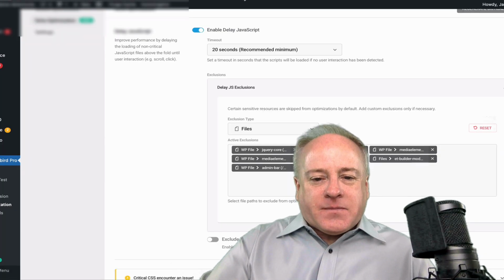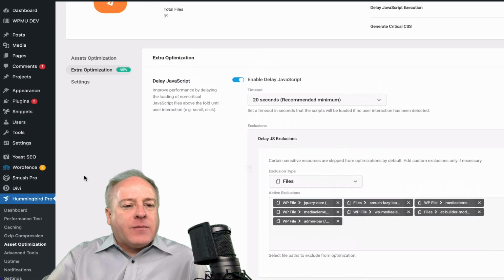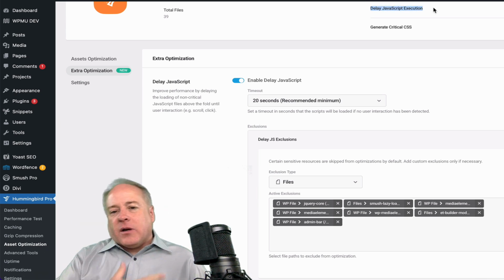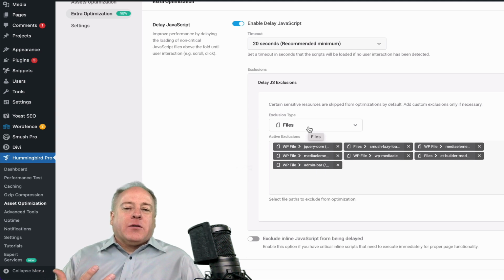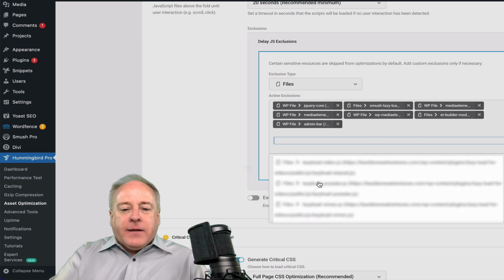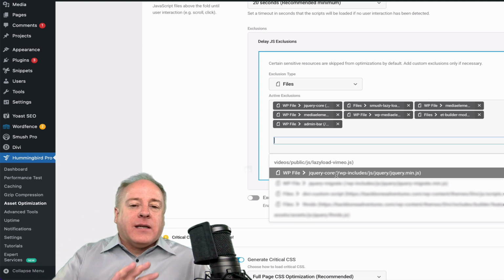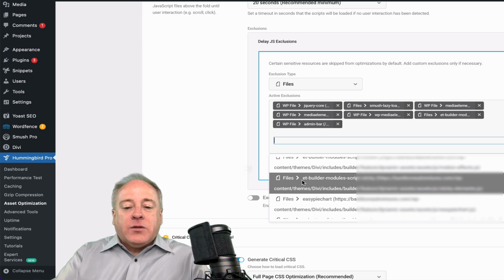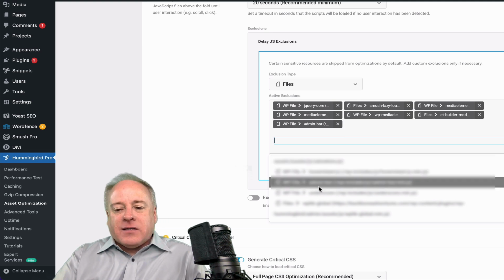The Formula I use to Increase Page Speed on Sites Built with Divi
Ready to increase the page speed of your Divi website? 🚀 In this video, we show you exactly how to optimize WordPress websites built with the Divi theme for faster load times, better Core Web Vitals scores, and improved SEO performance. Whether you're a beginner or a Divi pro, these speed optimization tips will help you supercharge your site’s performance.

We'll cover everything from caching plugins, image optimization (with Smush Pro), and CSS/JS minification (with Hummingbird Pro), to Divi-specific tweaks like disabling unnecessary modules and optimizing Divi Builder settings. You'll also learn how to use tools like Google PageSpeed Insights, GTmetrix, and WebPageTest to measure and benchmark your performance.

Improving your Divi site speed not only enhances the user experience but also boosts your ranking in Google search results. Learn how to decrease load time, reduce HTTP requests, and implement lightweight design strategies without sacrificing the look and feel of your site.

✅ Perfect for WordPress developers, Divi designers, and site owners looking to optimize site speed
✅ Best practices for Divi theme speed optimization
✅ Mobile speed tips and responsive performance tricks

0:00 Introduction
0:16 Good Design Fundamentals
1:38 Use Pre-Defined Image Sizes
1:59 Image Sizes that Work Well for Me
3:00 The Importance of Nginx
3:41 Solving the “Next Gen Image Format” Error
4:22 Potential “Next Gen Image Format” Fix without going Pro
4:40 The Advantage of a CDN.
5:10 Solving the “Next Gen Image Format” error on Background Images
6:40 How to Accelerate jscript
7:40 Why CDNs Do Not Show Immediate Improvements in Page Speed Scores
8:08 Why Hummingbird and Hummingbird Pro Broke My Website
8:50 Screen Share - the Exact Settings I Use in Hummingbird Pro